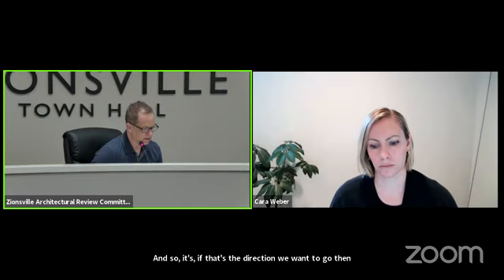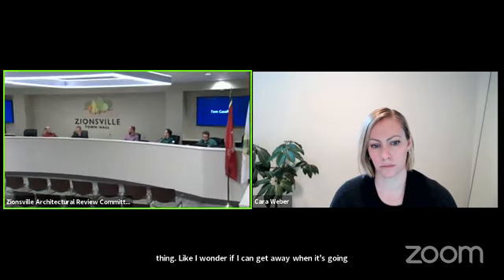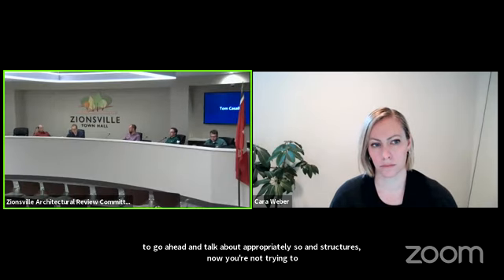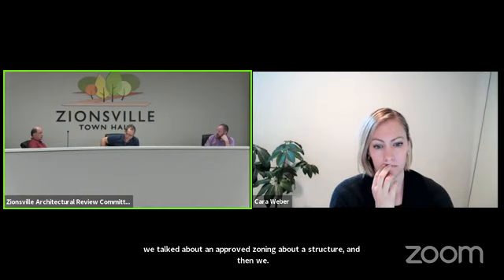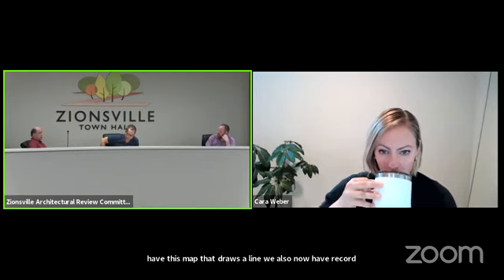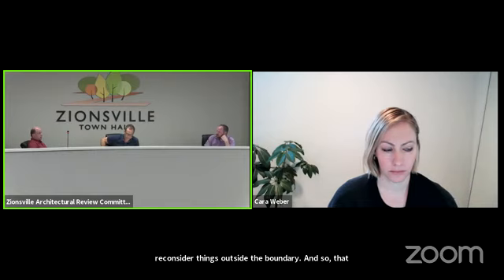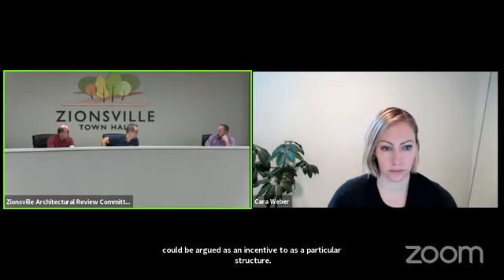7/26/2021 Zionsville Architectural Review Committee (ZARC) Meeting